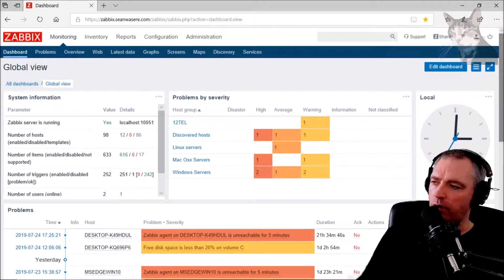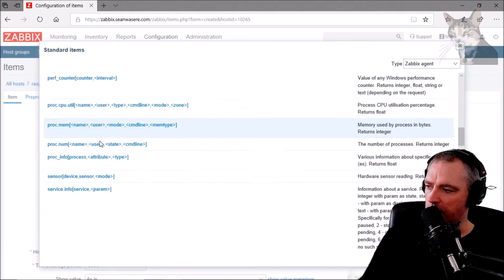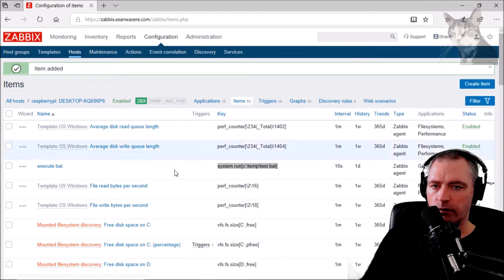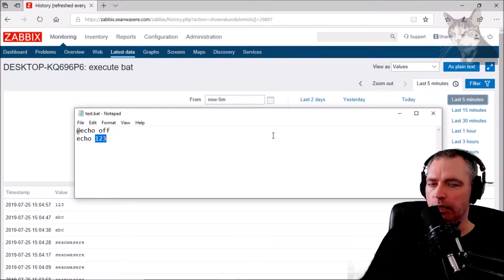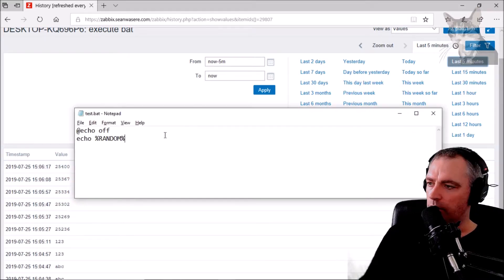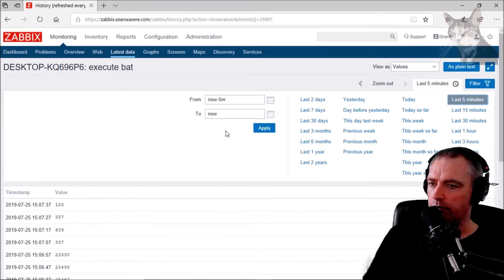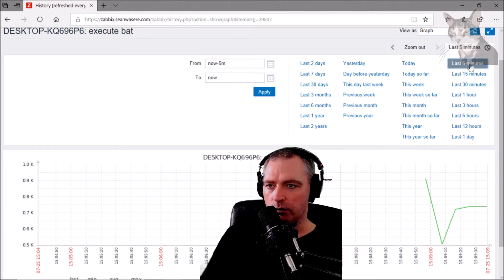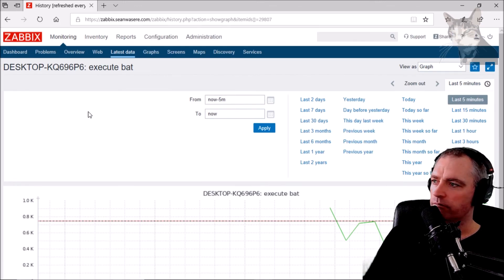Execute Bat File on Remote Windows Host with Zabbix Agent 4.2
Important : In the zabbix_agentd.conf for the remote host, add `EnableRemoteCommands=1` and then restart the agent process.

I then, create a bat file, that prints various things such as text and random numbers, I then execute it and read the response from the remote Zabbix Agent host using the system.run item key.